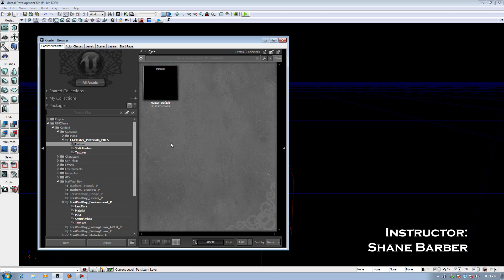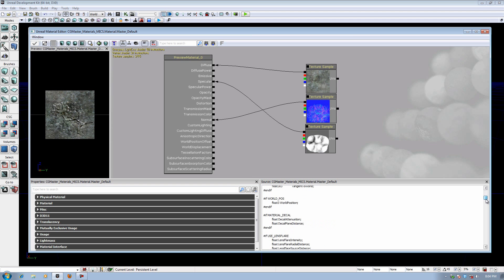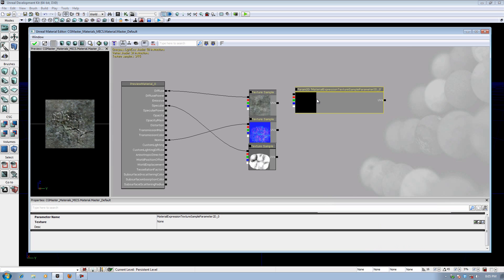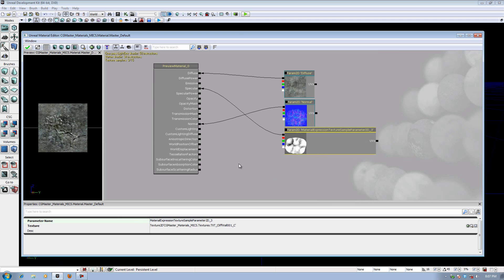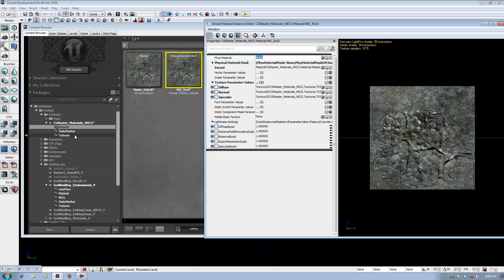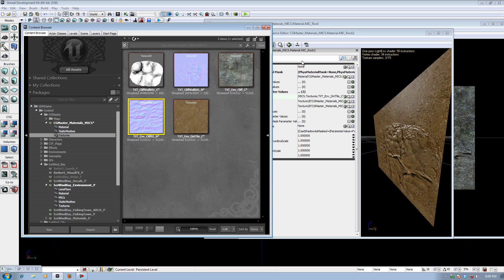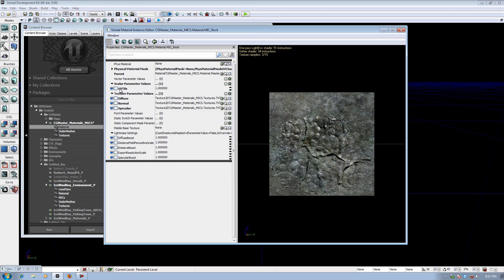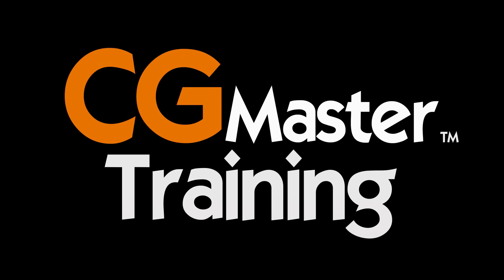CGMasterTraining: UDK Materials - Material Instance Constants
CGMasterTraining: UDK Materials - Material Instant Constants
Learn the power of creating material instances that reference a master material, allowing you to create faster, edit in real time, and perform more efficiently on the Unreal Engine 3.